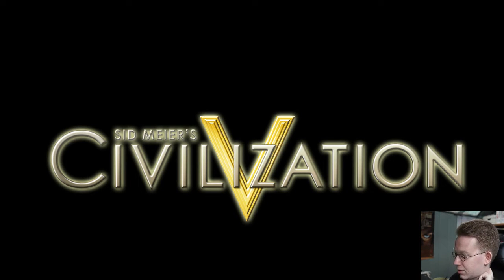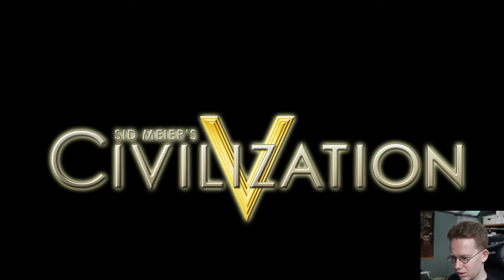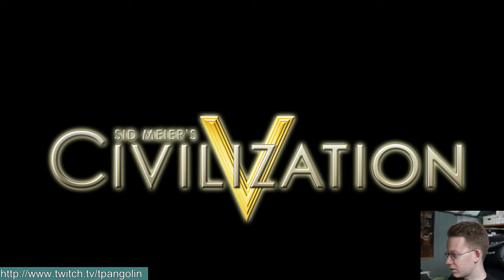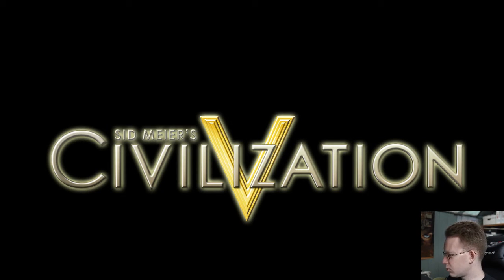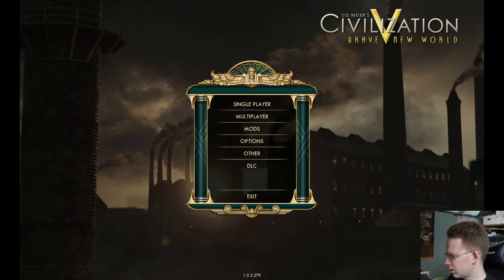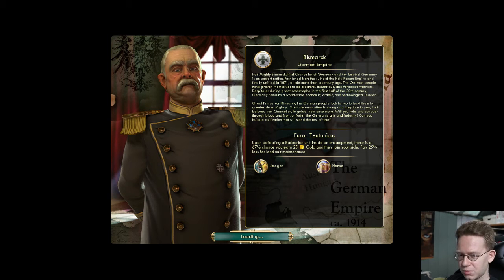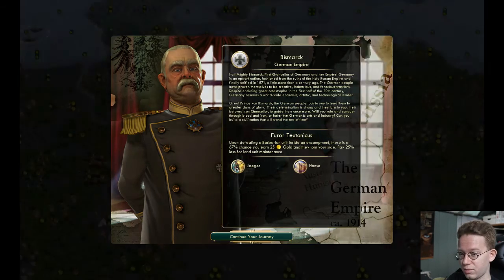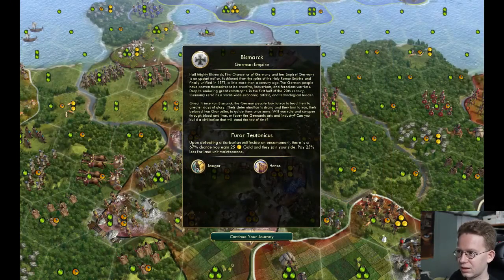Civilization V: 60 AI Battle Royale setup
The basics of what you'll need to get your Battle Royale running

Also: use IGE, aka In-game Editor to spawn that hiding nuclear sub, and reveal all the map. That's about it. (Reveal will take a couple minutes on the largest map size.)

Links:
60 Civs DLL: